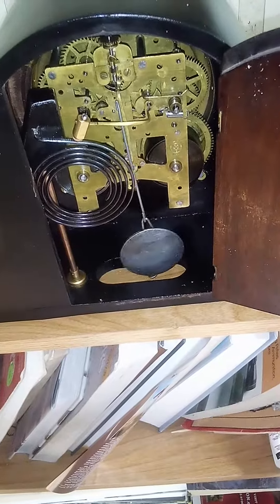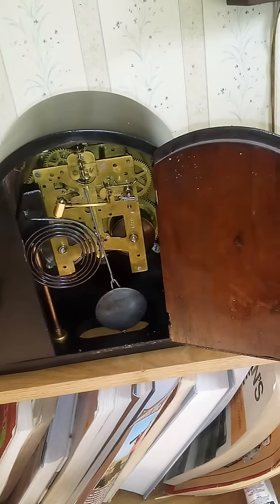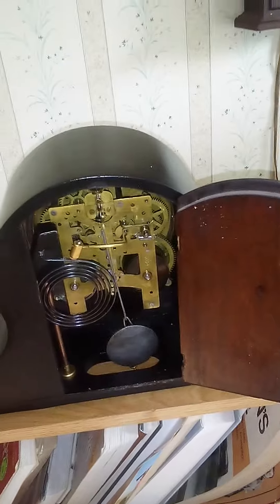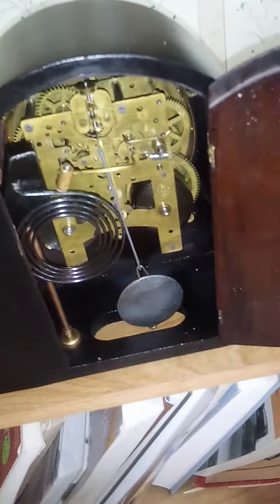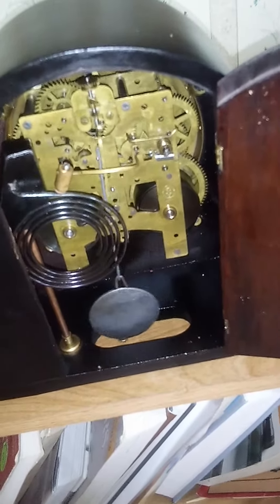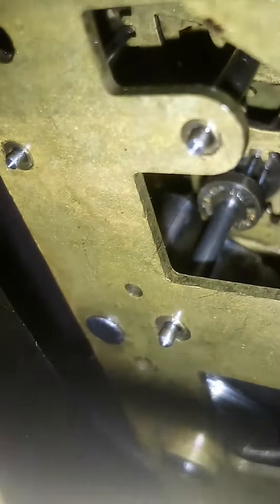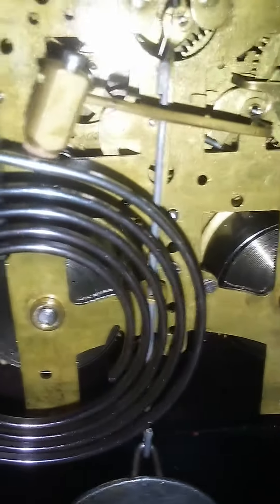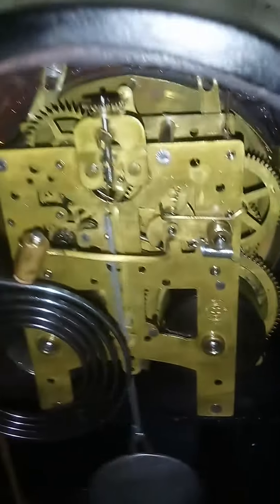new haven mantel clock movement talk